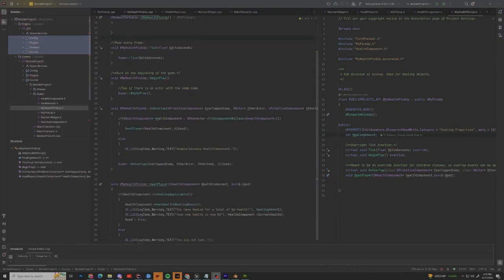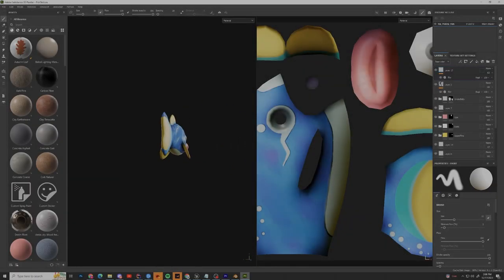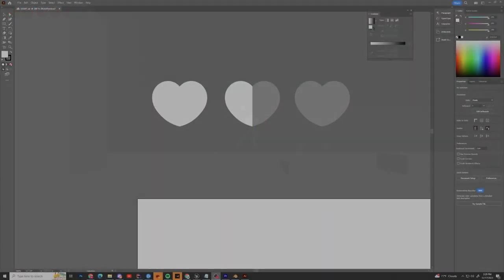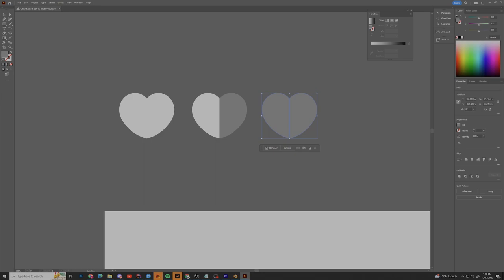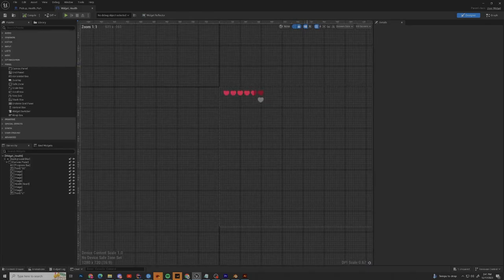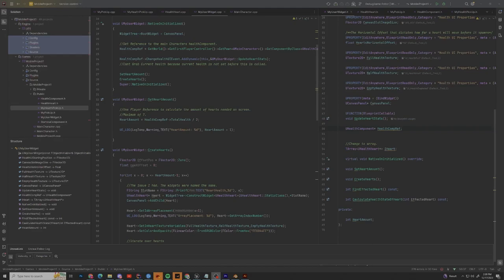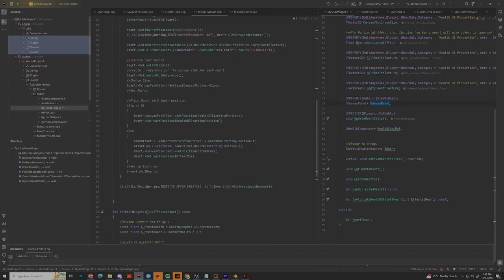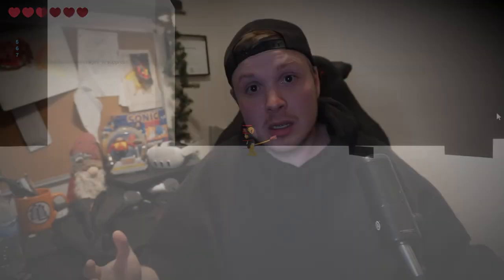Christian Game Development || Quick Log # 2 || Judah And Friends.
In this Quick Devlog I talk about the weekly development achievement's we make here on the channel. Ill try to get these out weekly.

We are making a christian game using unrealengine. We are an indiedeveloper and we are looking to create a place where christians can work and worship.